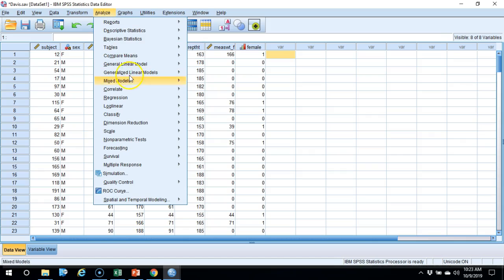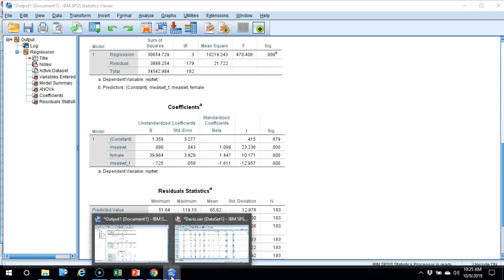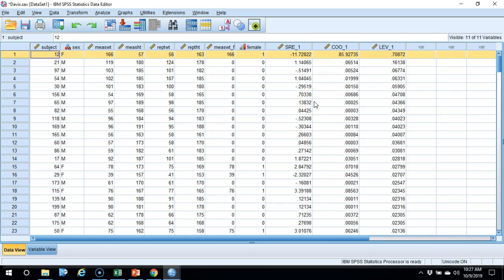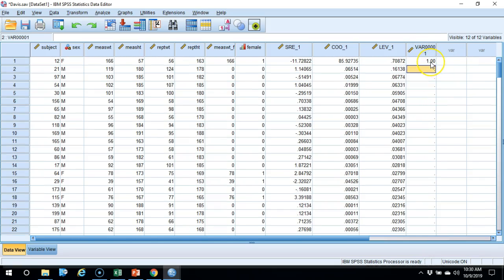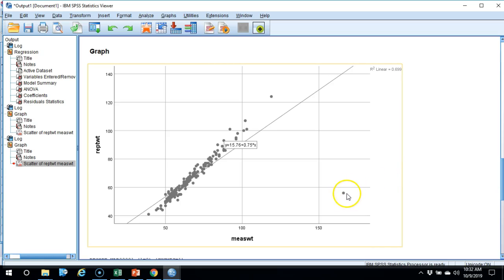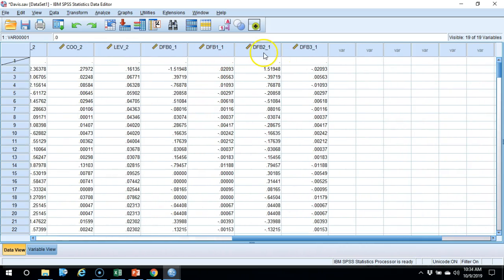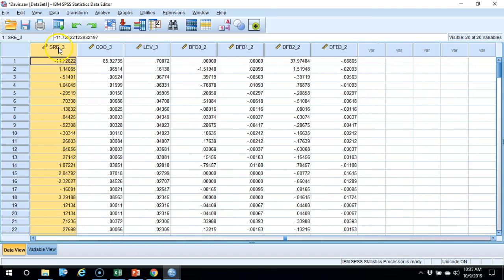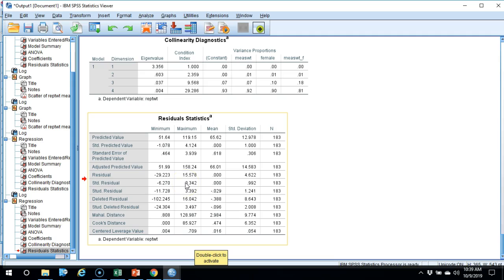Regression SPSS 7 outliers